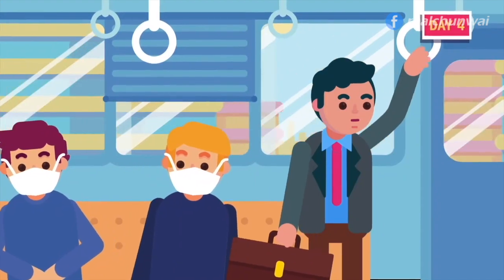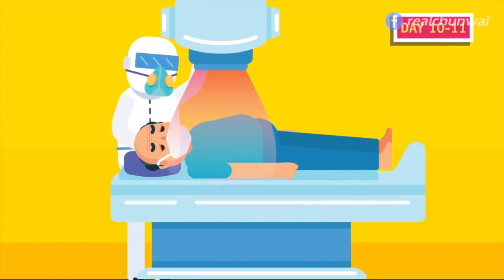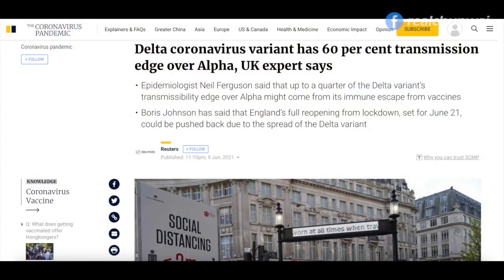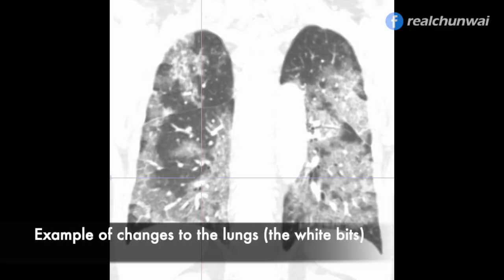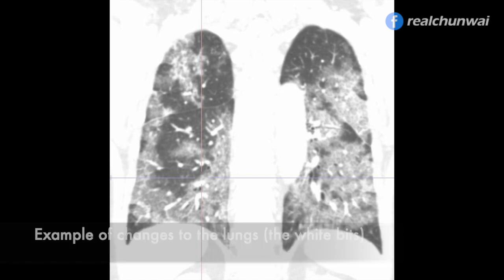Ep 70| Covid19 Fight- Lungs Killer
What happens to your lungs when you are infected with COVID19? Dr Helmy Haja Mydin shares with us the changes to your body and health risks involved.